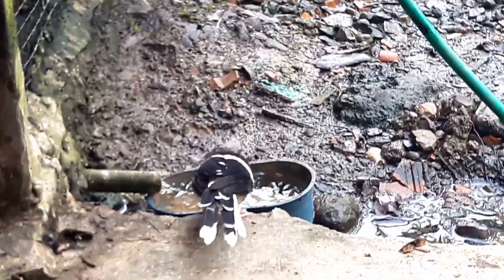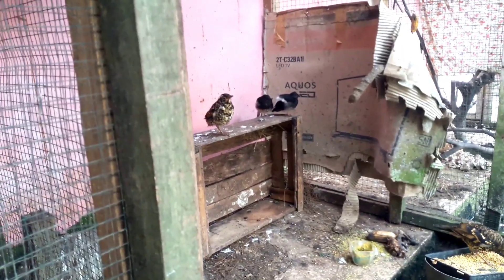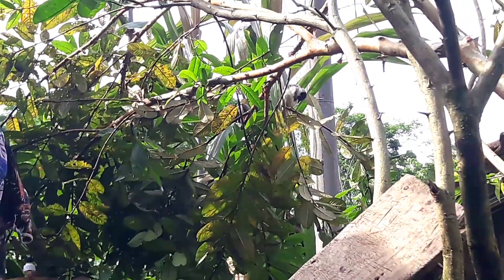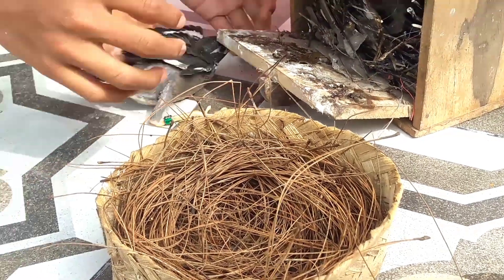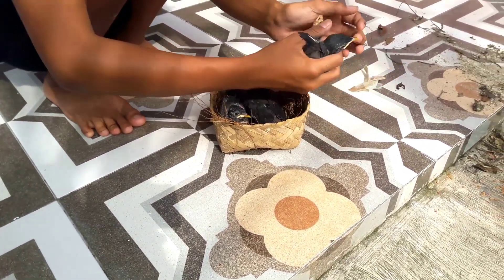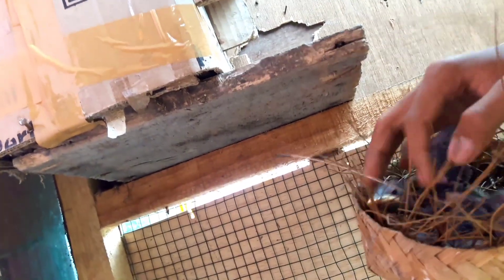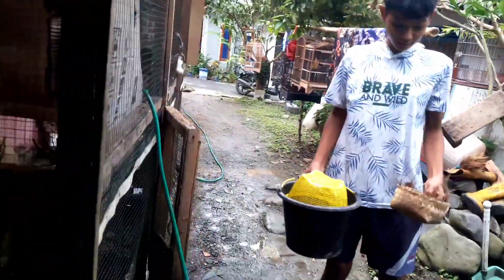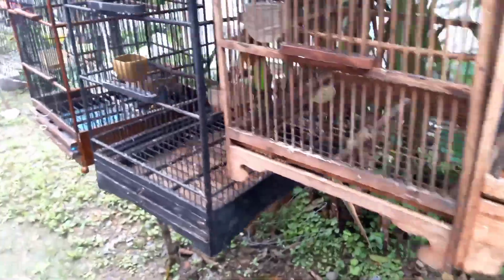kok sudah hampir keluar sarang,panen burung di aviary tidak di pagar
kita coba umur dewasa ternyata galak juga .